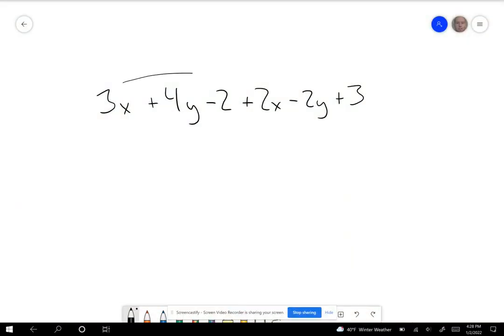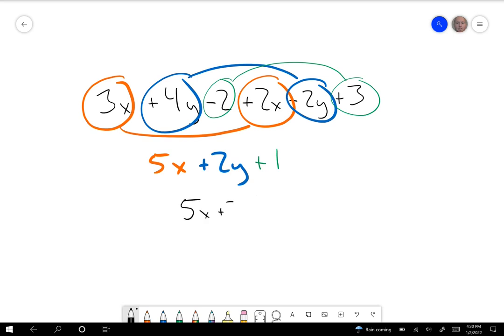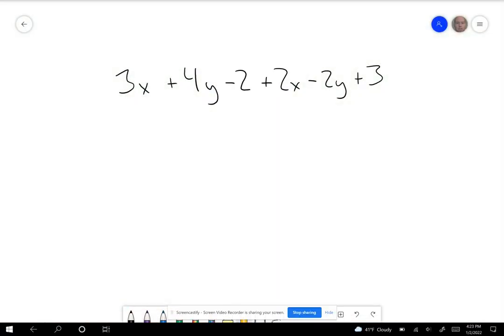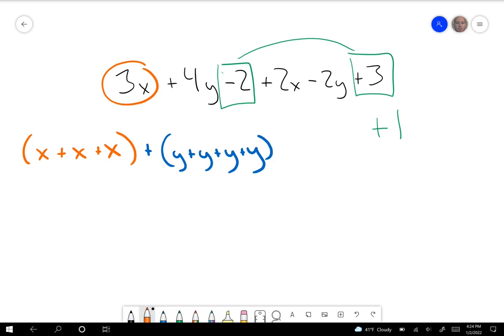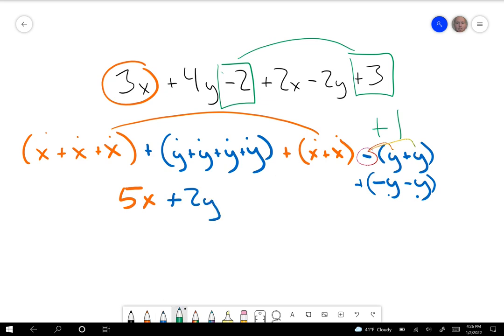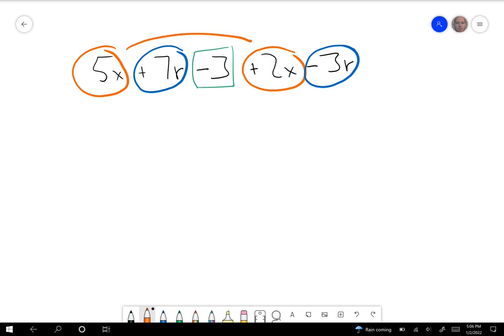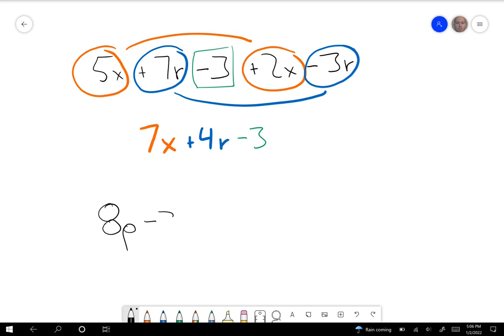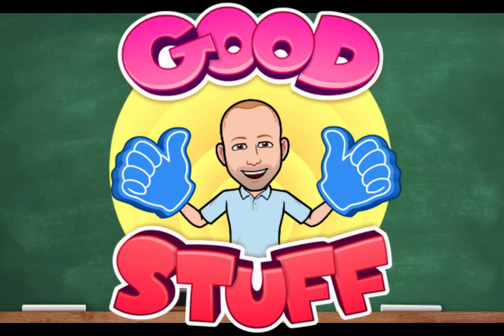Combining Like Terms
Another way to look at simplifying Algebraic Expressions.